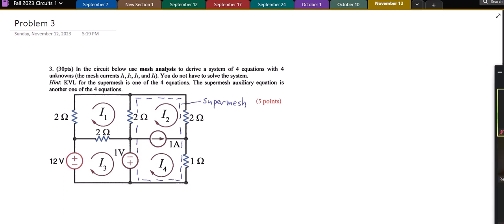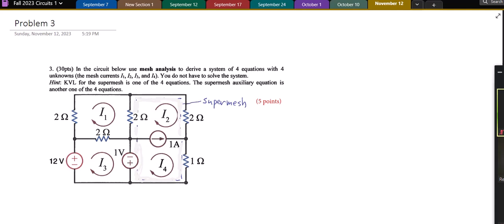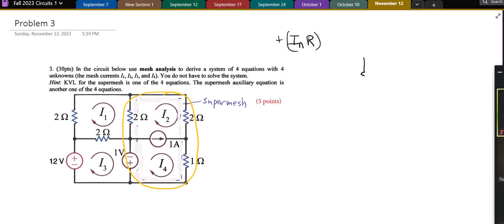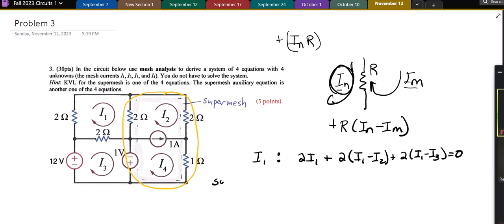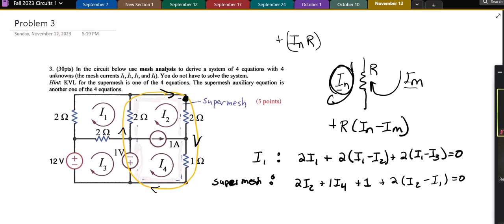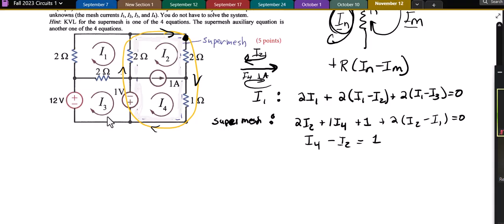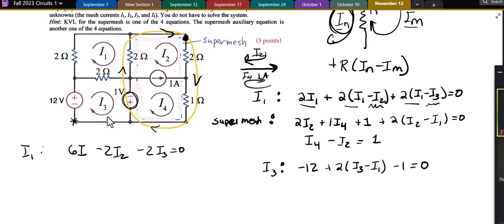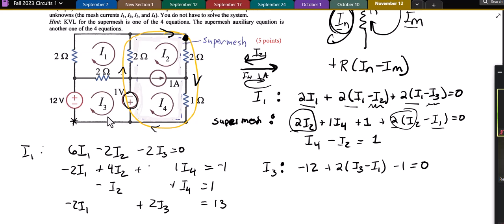Fall 2023 Circuits Test 1 Problem 3 with a supermesh